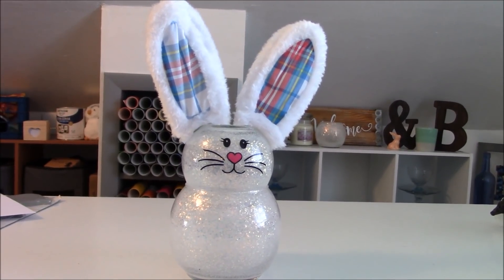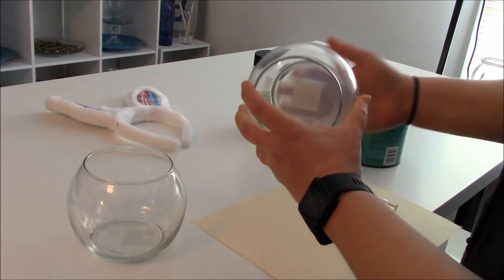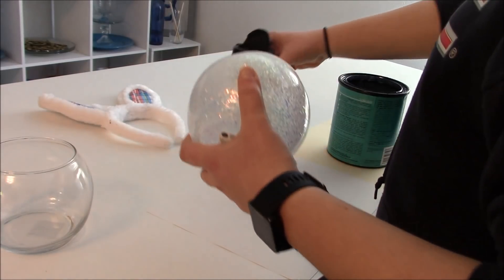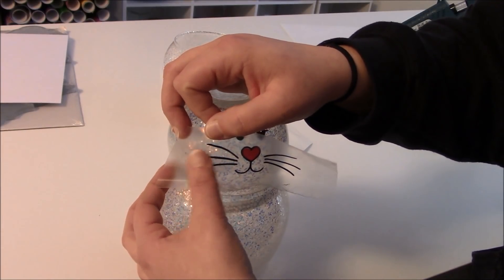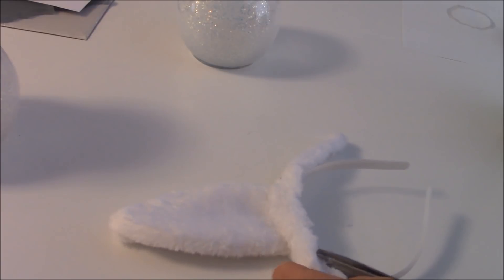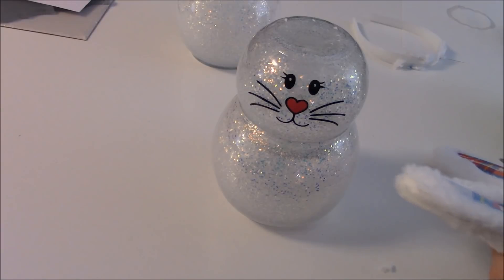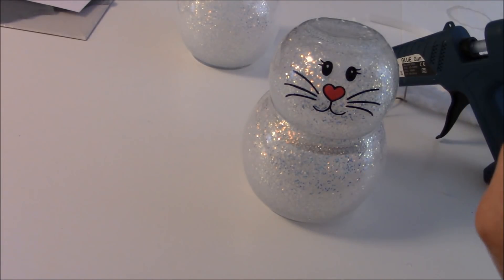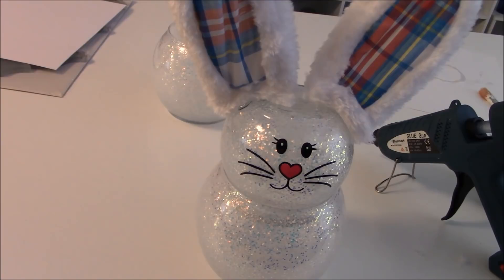Easy dollar tree Easter bunny craft with glitter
These are so cute and easy to do. you can really show your personality with this craft! They sell really well at craft shows as well.